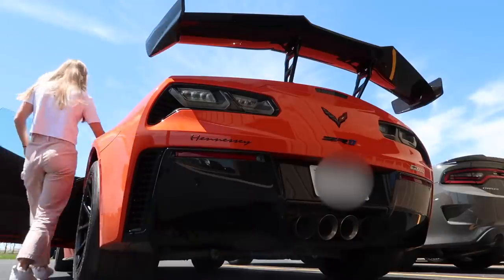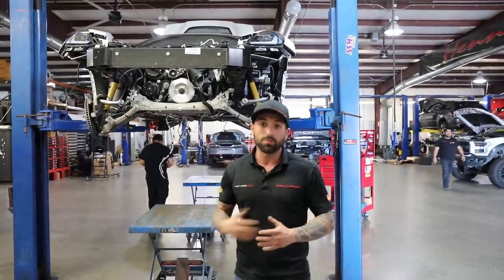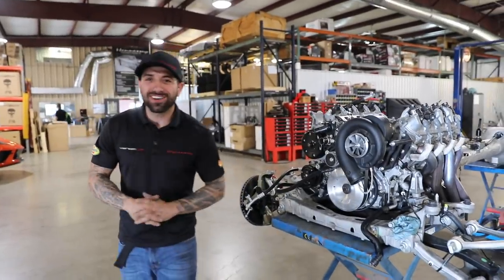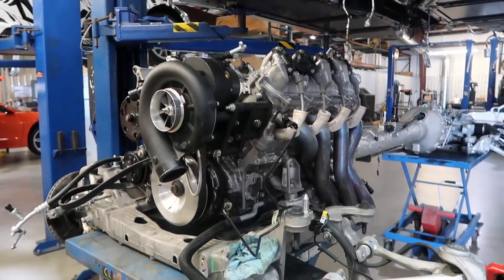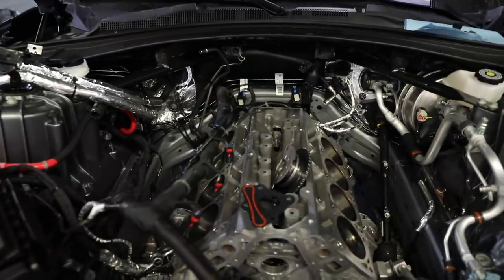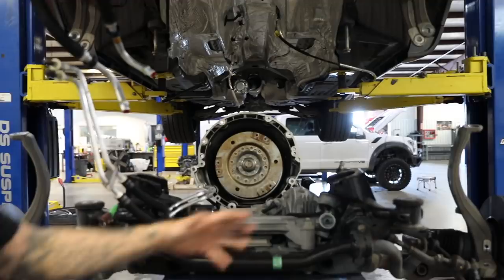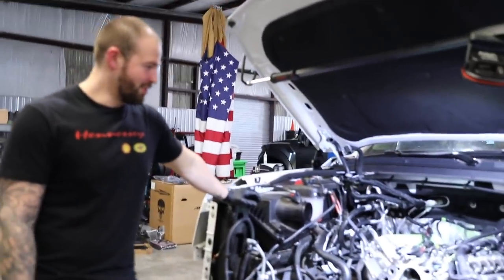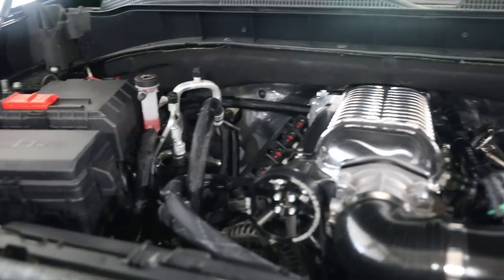Hennessey Shop Vlog #4